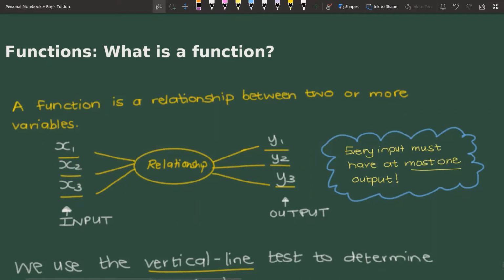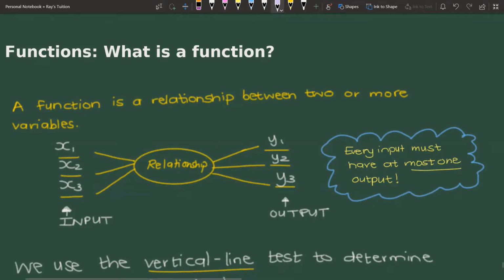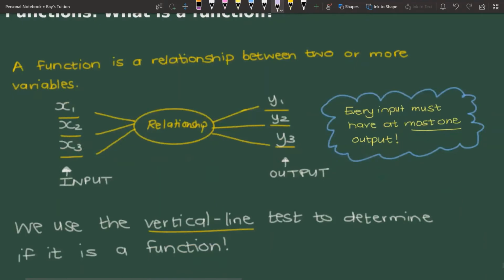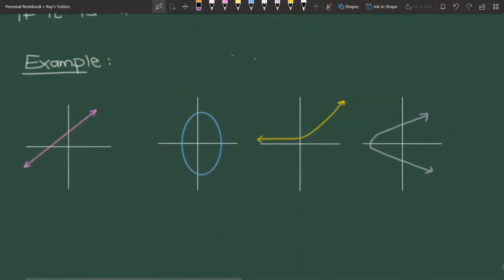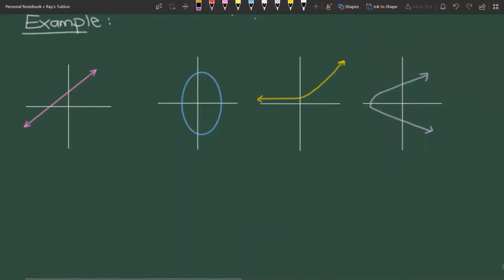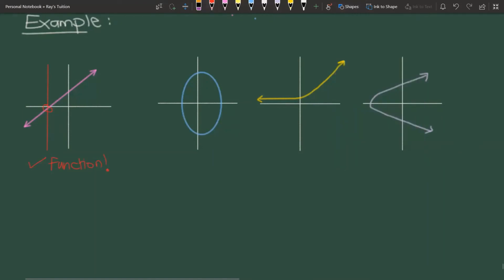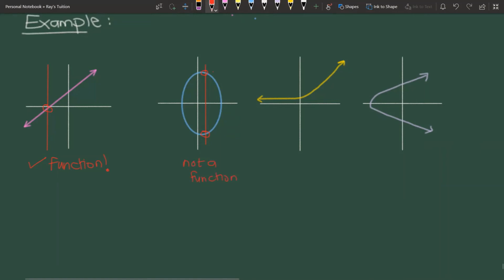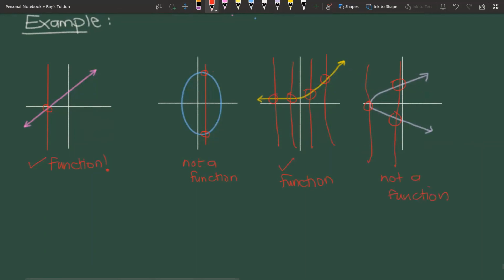Functions 1: What is a Function?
In this video we have a look at how to tell if a relationship between two variables is a function.